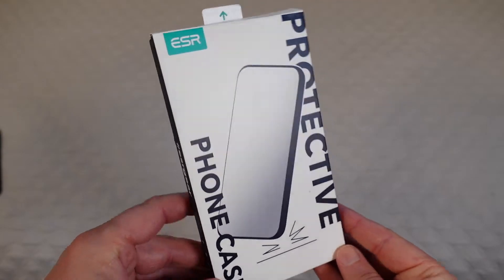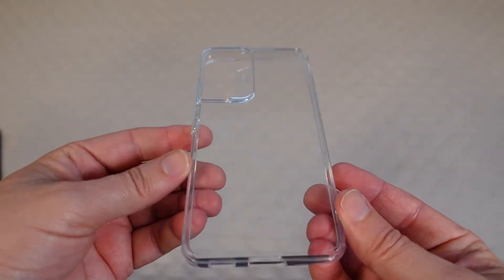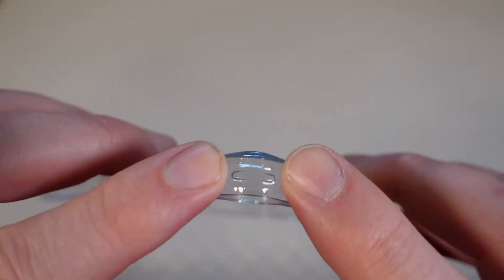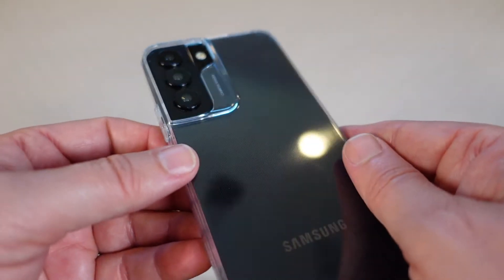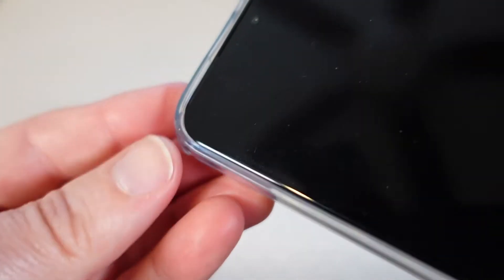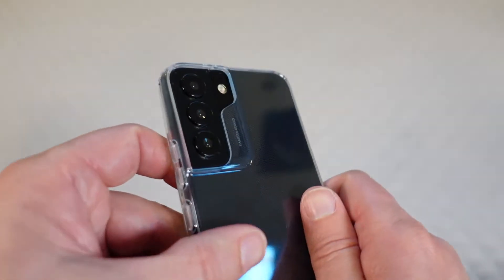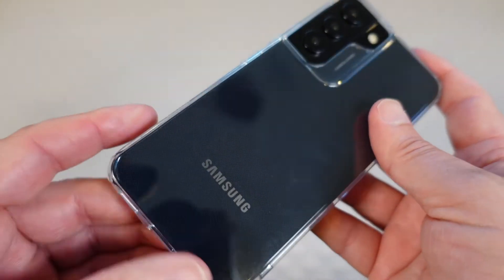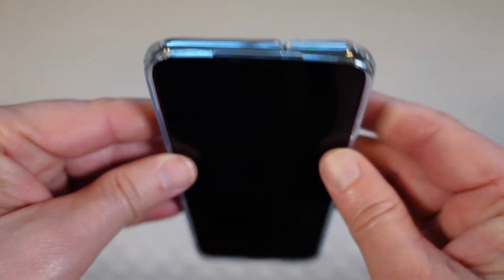ESR Crystal Clear Thin TPU Case for Galaxy S22 Unboxing Demo Review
Check it out on Amazon
Same case for S22 ULTRA

ESR Crystal Clear Thin TPU Case Project Zero Series for Galaxy S22 Unboxing Demo Review

This is an excellent simple transparent non-yellowing slim TPU case to protect your Samsung Galaxy S22 phone. It features air pockets in the corners for added protection, a raised lip around the screen, and raised bezel to protect the camera lenses. It has a great grip and allows your phone to shine through.  This video is an unboxing and demo of the case on the phone.